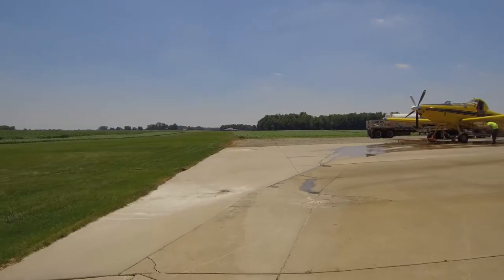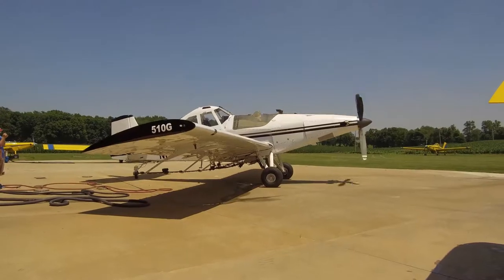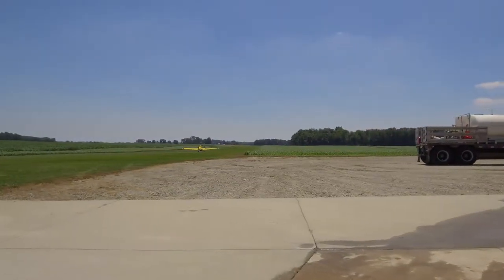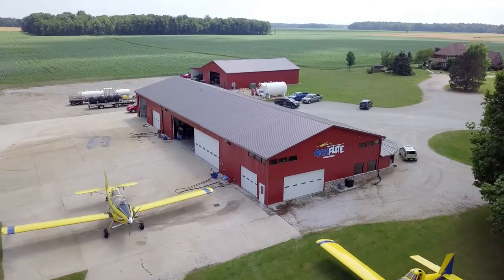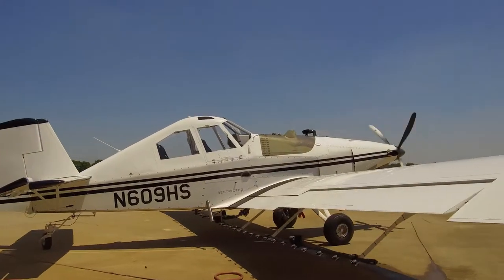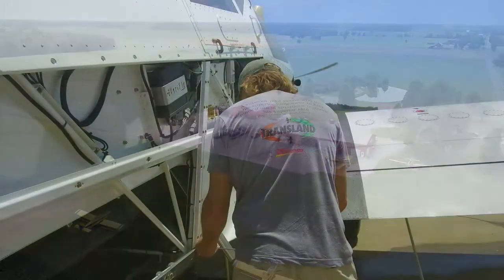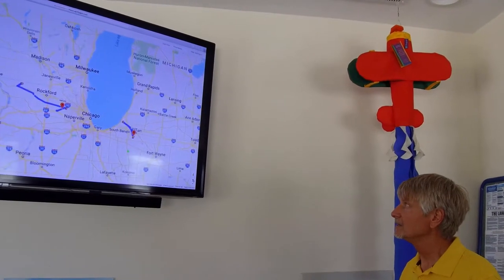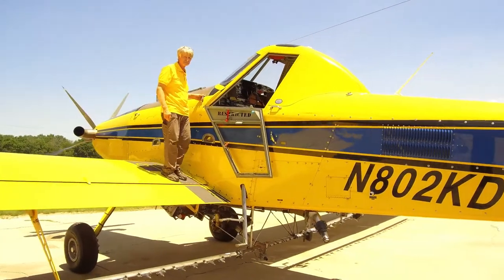Aerial Applicator - AgriFlite Services, Inc., Wakarusa, IN